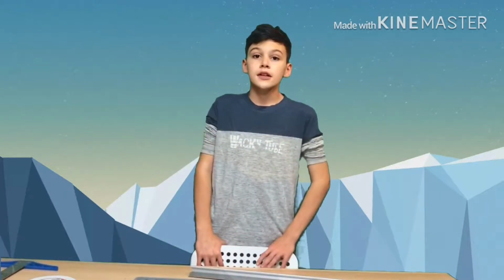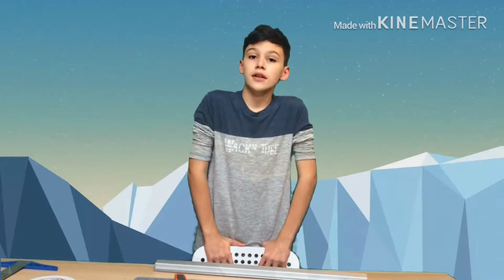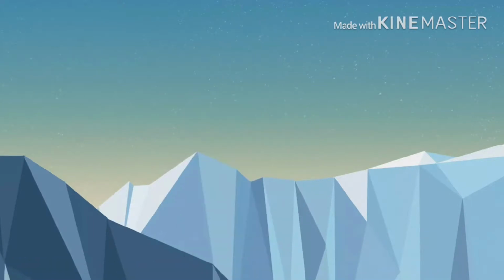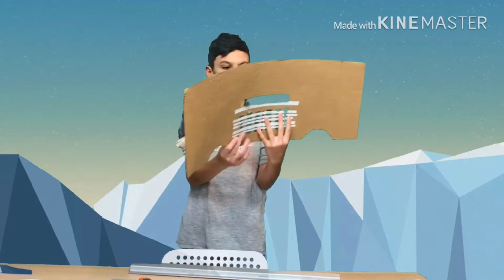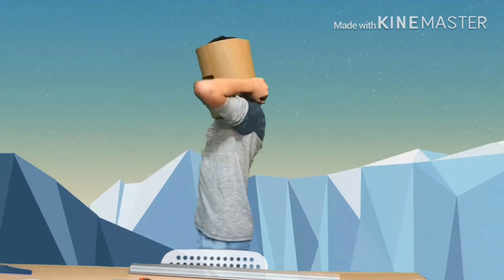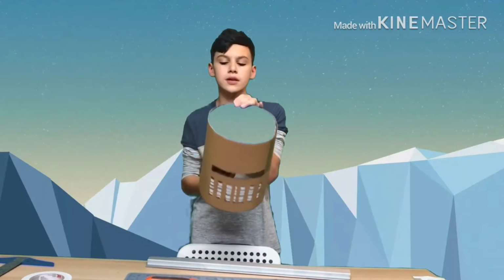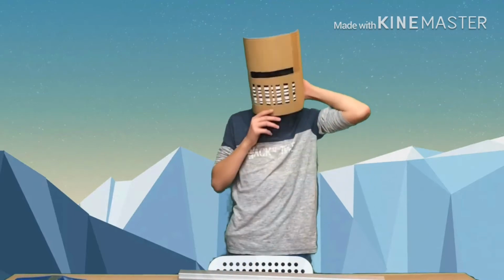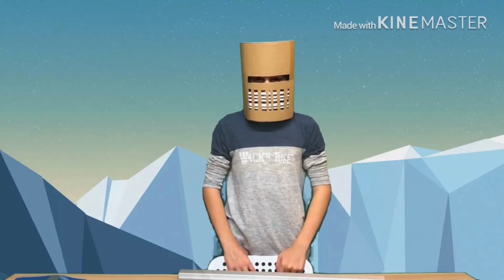Knight Helmet Cardboard!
Today I made a knights helmet. This will be in plenty different sizes since everyone is different. If one of the five don’t fit you send me a measurement of the height and circumference  of your head (get a tape measure and go around your head with it).

Go check at Household Bundles for cleaning supplies such as detergent, toothpaste, air fresheners, paper towels, Shampoo and more!